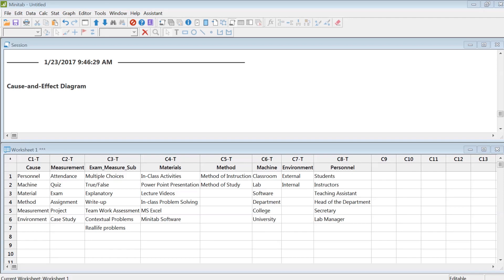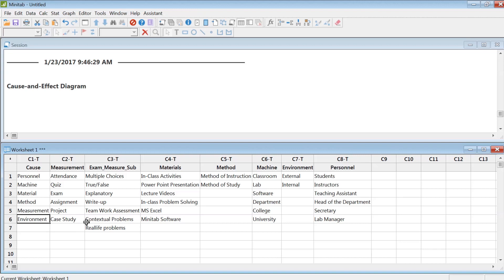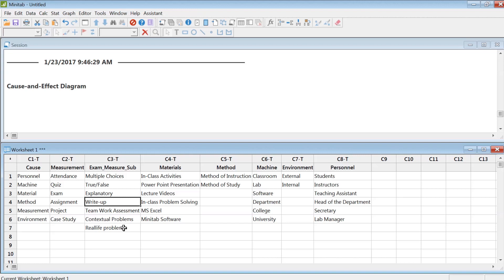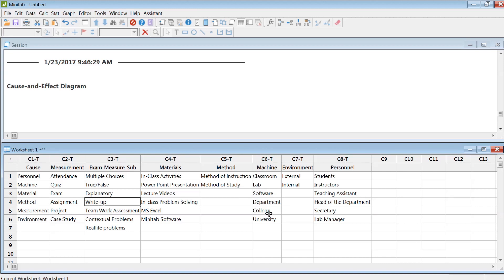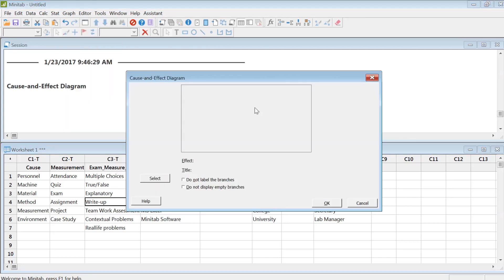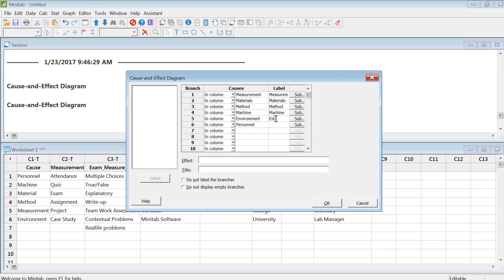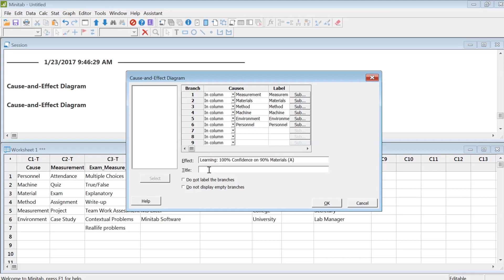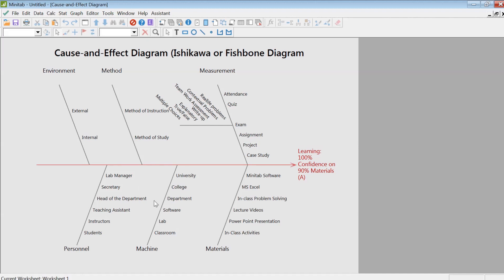Cause and Effect Diagram Explained with Real-World Example and how to construct it in Minitab